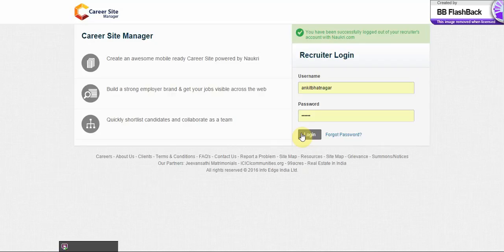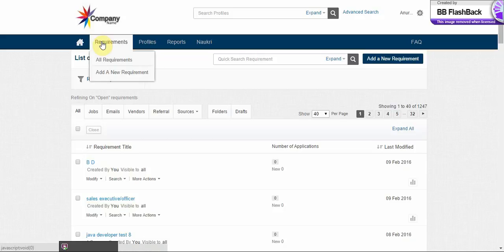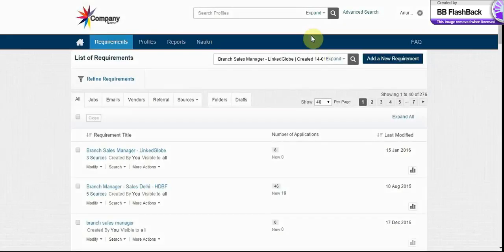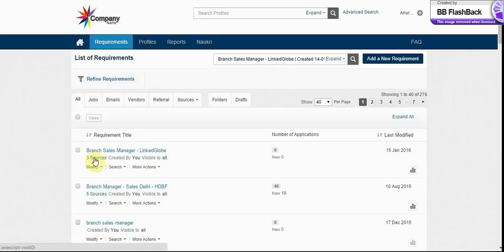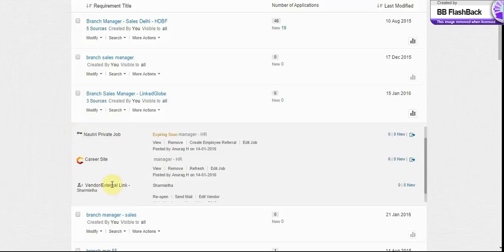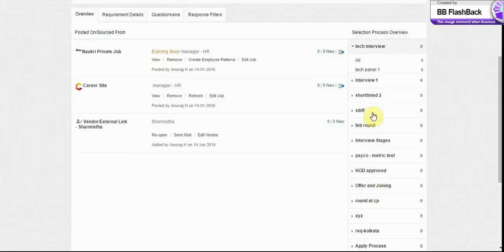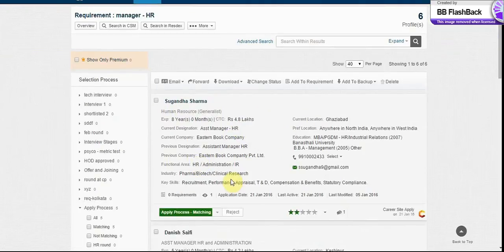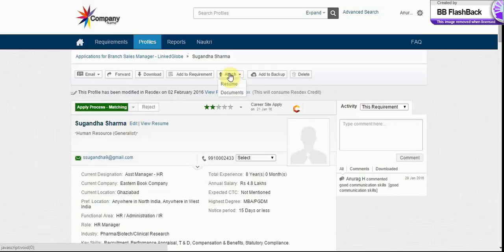Vid B1 - Tracking Requirements